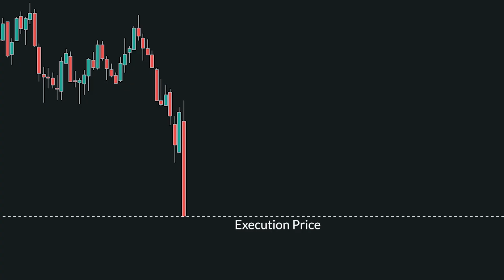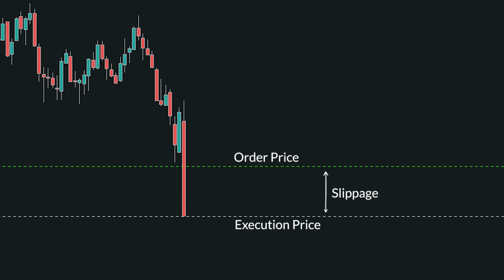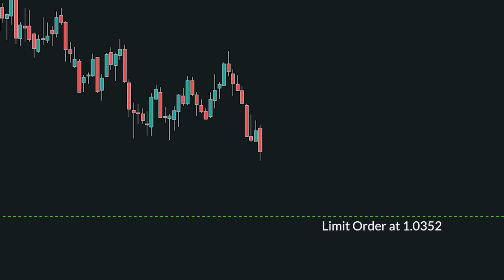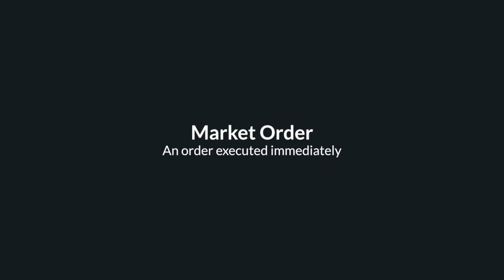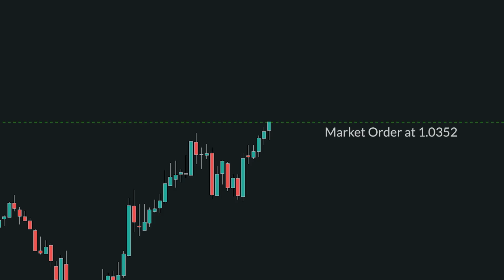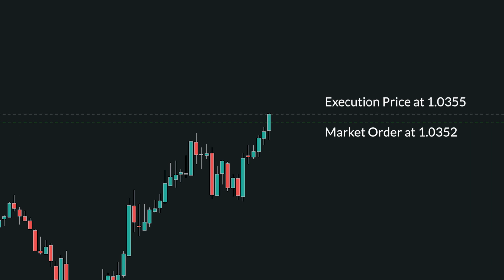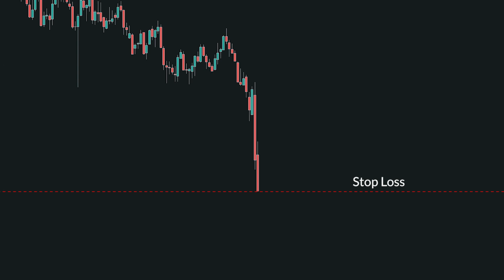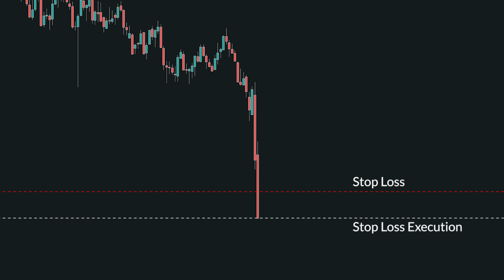Slippage in Trading EXPLAINED | Trading for Beginners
You'll learn what trade slippage is, how slippage happens, and how to avoid slippage affecting your trades. This is an important concept for traders, and it's one that can often catch traders off-guard leading to bigger losses than they anticipated.